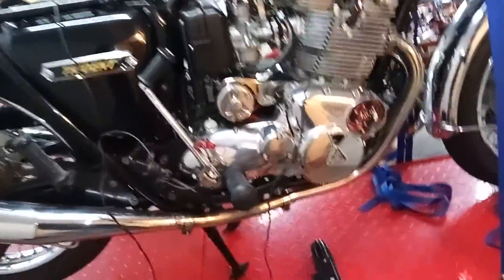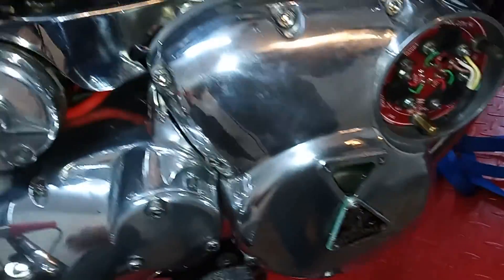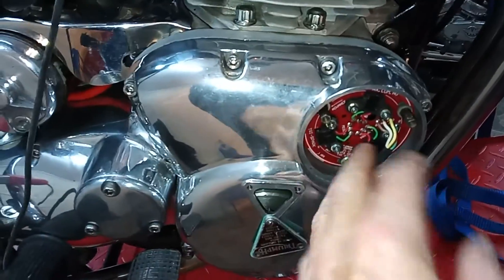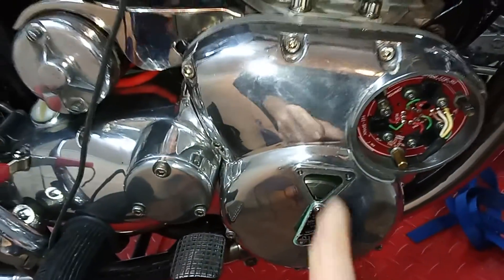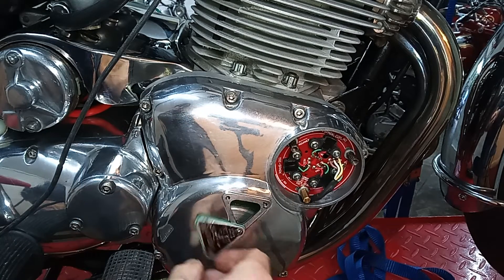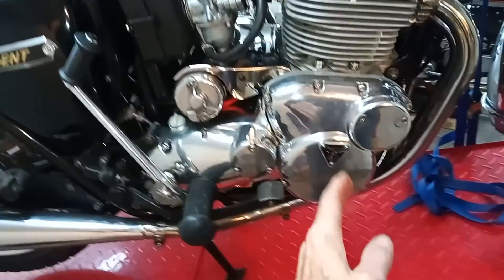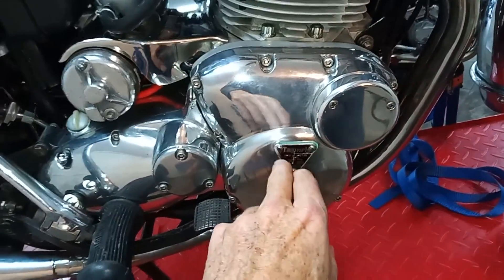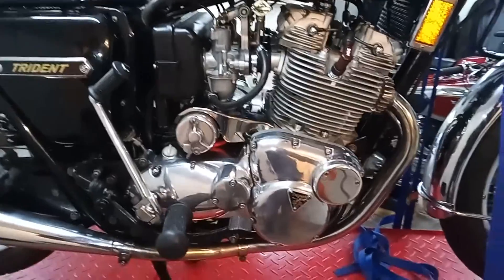Triumph Trident T160 Rebuild. Part 108: Strobe Timing the Ignition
This video is part of a series covering the complete strip down and rebuild of a 1975 Triumph Trident T160 engine. This particular video shows the engine ignition timing being checked and adjusted by using a strobe to set it accurately.